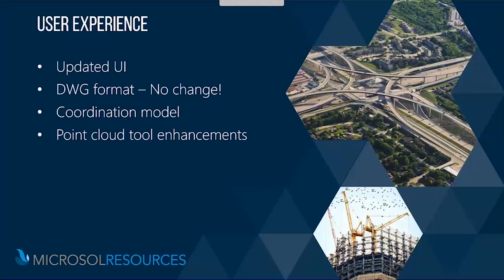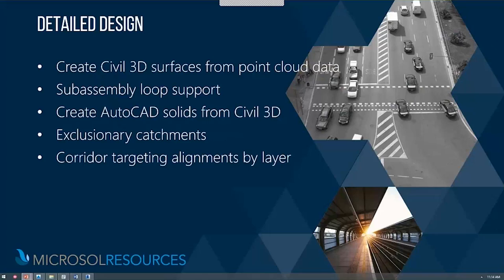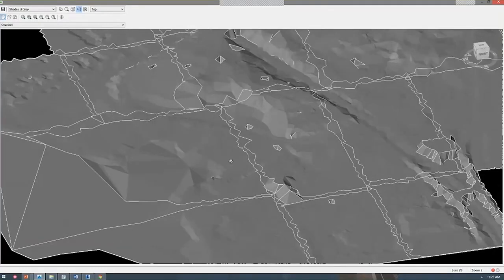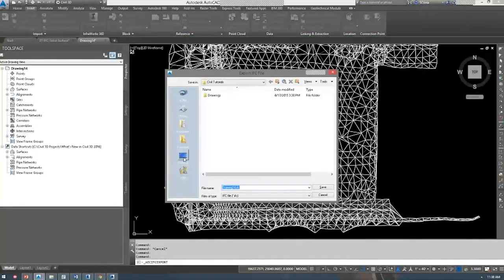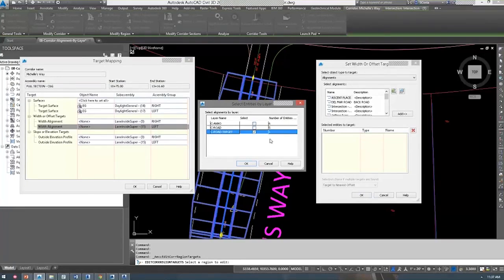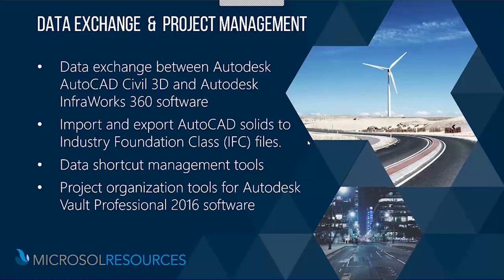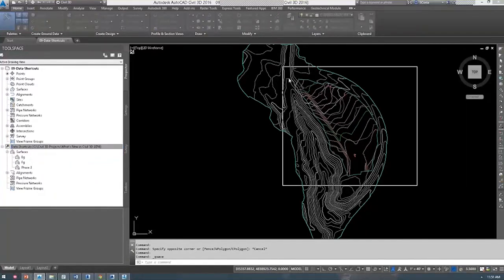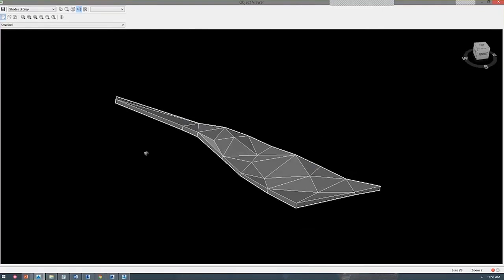What's New with Autodesk AutoCAD Civil 3D 2016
Autodesk AutoCAD Civil 3D 2016 civil engineering software supports Building Information Modeling (BIM) workflows by extending the value of the model. With a focus on optimizing performance, new features build on the pressure pipe offering, support more industry-based workflows, provide new levels of compatibility, and offer enhanced productivity tools. Additionally, project teams can help improve collaboration with the ability to open and edit AutoCAD Civil 3D 2016 drawings in AutoCAD Civil 3D 2013 software. Join us for this online seminar to explore various other new features.

About the Presenter:

Steven V. Costa is a building information modeling (BIM) Specialist at Microsol Resources in New York City. He has over seven years of experience in offering BIM solutions for architectural, engineering, and construction firms ranging from implementation to training and technical support. Steven specializes in streamlining the collaborative workflow between the Autodesk Building Design and Infrastructure Design suite of products which includes Showcase with a focus on data exchange between Civil 3D and Revit.

Prior to working at Microsol Resources, Steven spent six years working on highway and site engineering design projects at Stantec (formerly Vollmer Associates, LLP). He worked extensively with Stantec and various other consultants on the Columbia University Manhattanville project, where he provided his expertise on integrating the proposed site and infrastructure plans as well as aggregating the entire project into an interactive model using Autodesk Navisworks. His work on this project, alongside several other Microsol Resources BIM specialists, was showcased as a BIM success story at Autodesk’s One Team Conference.